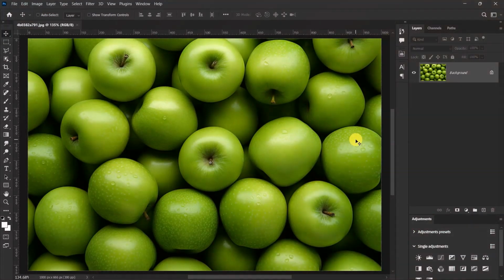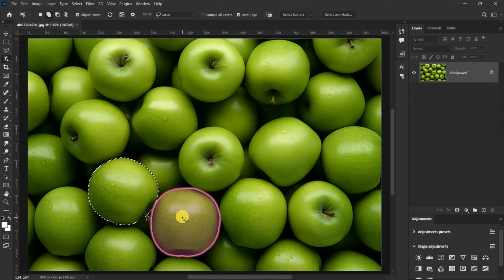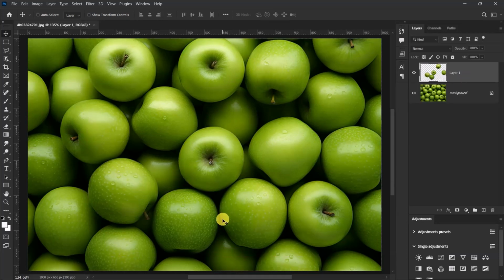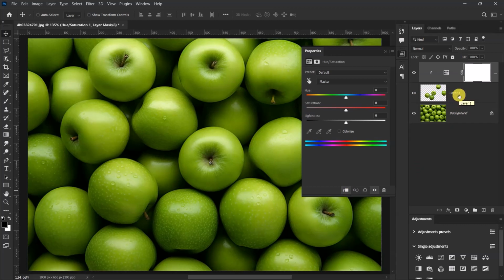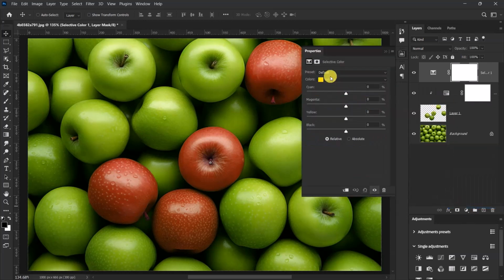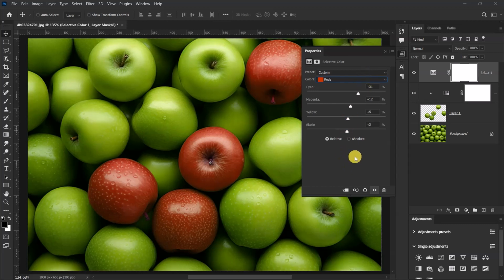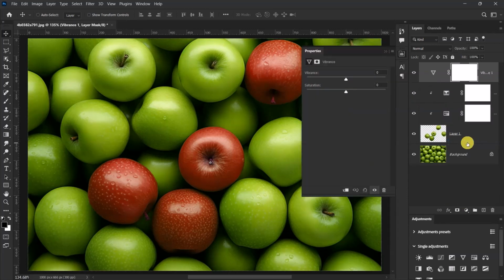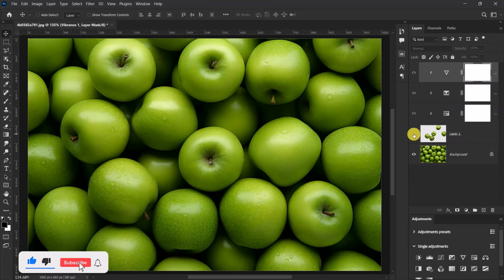Easy way to change fruit colours in photoshop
In this Photoshop tutorial, you will learn easy way to change fruit colours in Photoshop.